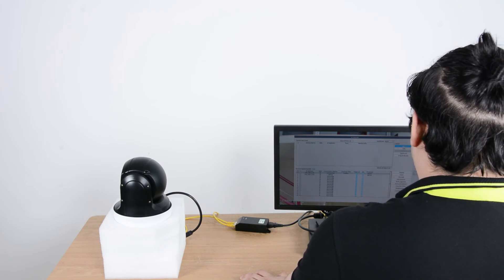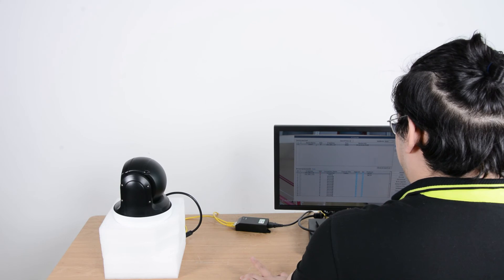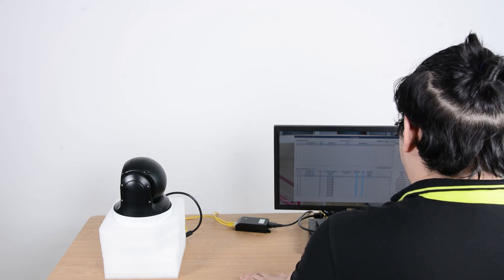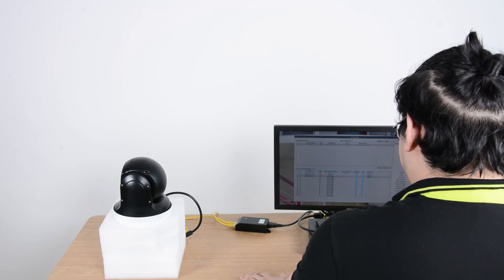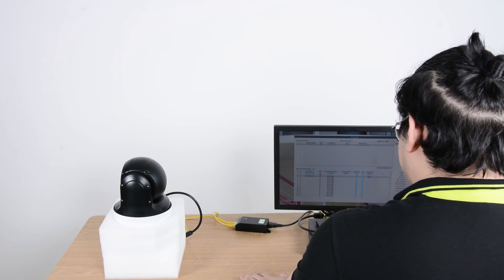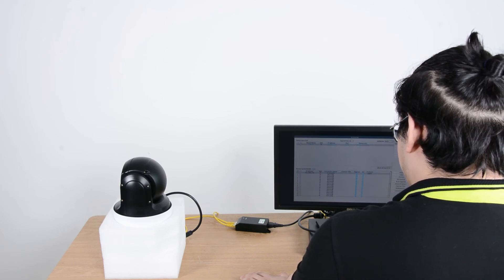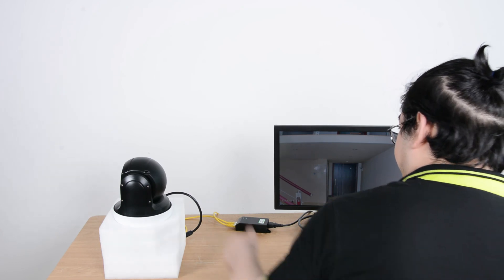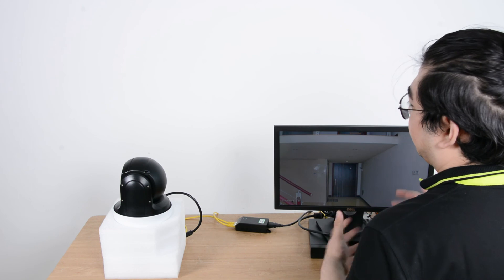Can Any IP Camera Work with Any NVR?-Onvif Explained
This video is about a special forum for our surveillance system. The ONVIF is a common forum for surveillance systems, it stands for open network video interface forum, it is a forum is global open standard for physical IP-based products, it standardizes how IP devices communicate with each other. Very common in the video surveillance industry. We cannot guarantee our IP camera and NVR are from the same manufacture, the programs may not be able to communicate successfully with others, but if they all accept ONVIF, there will be no difficulty in communication between the two devices.